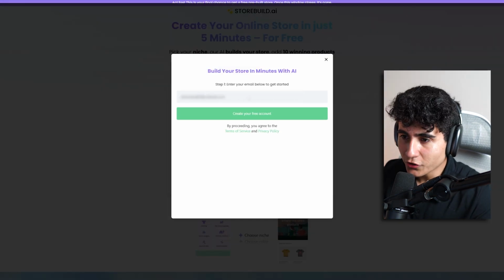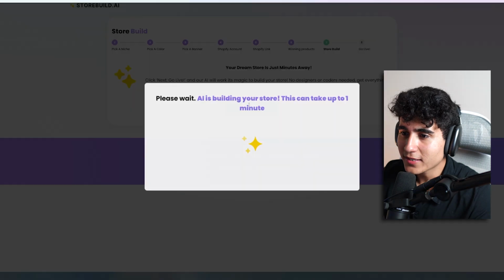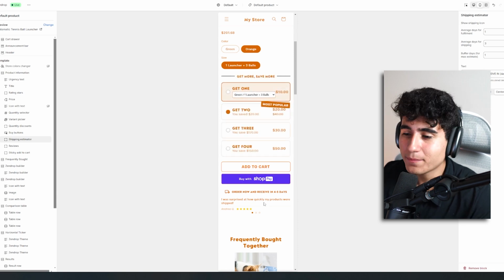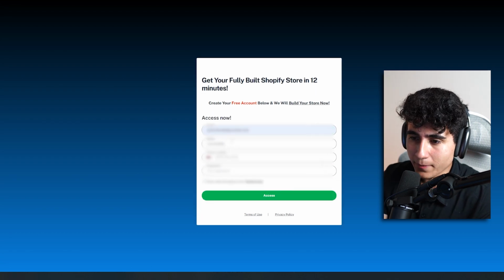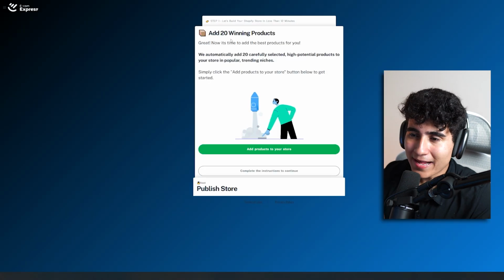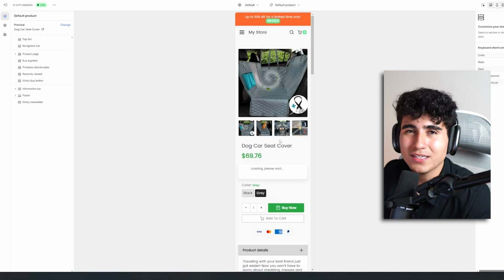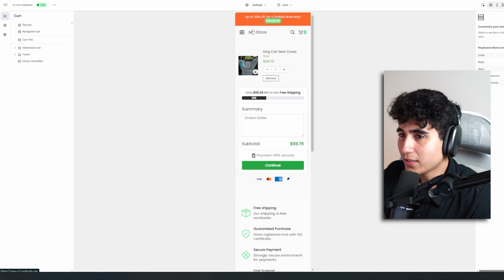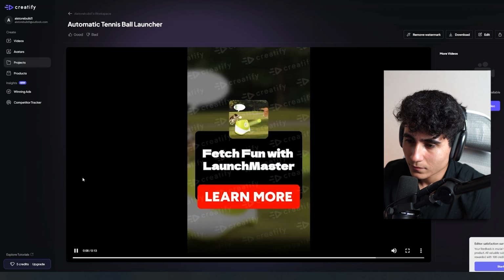Can These AI Tools Build A Shopify Store for Free?